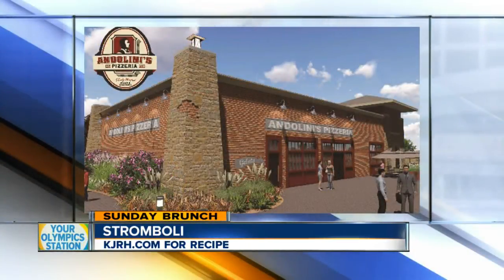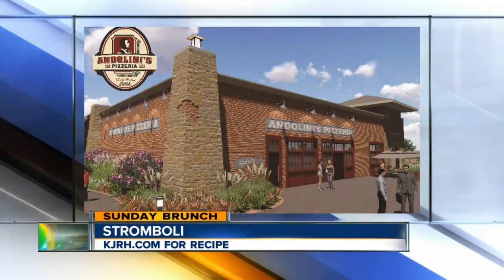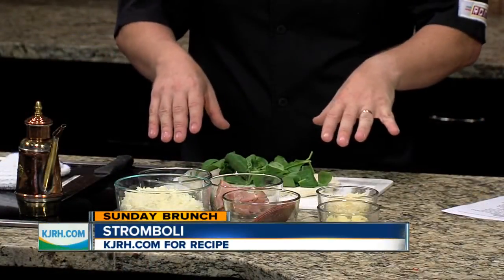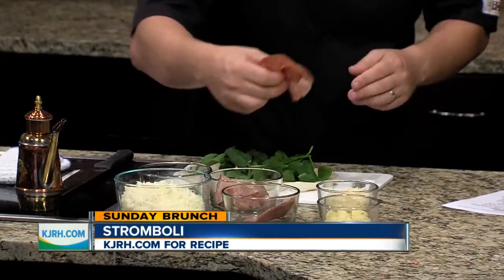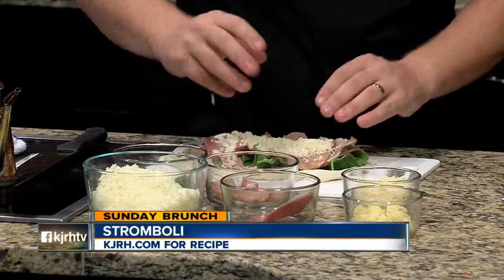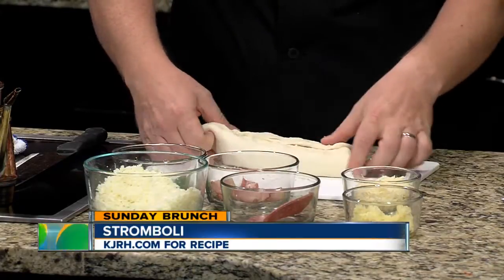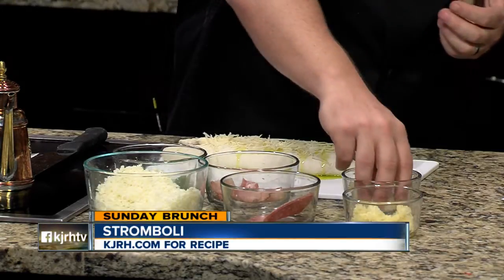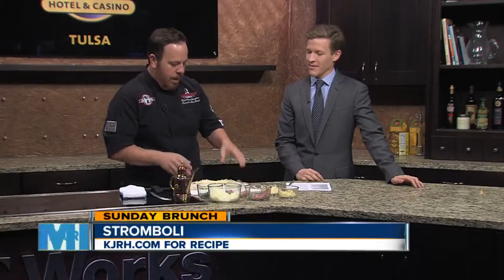Sunday Brunch: Andolini's Carlucci Strombolicchio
Mike Bausch with Andolini's stopped by to show us how to make Carlucci Strombolicchio.